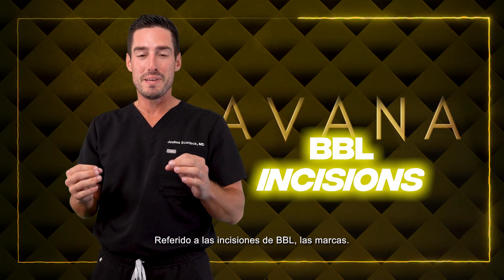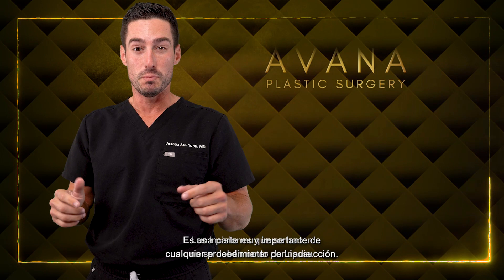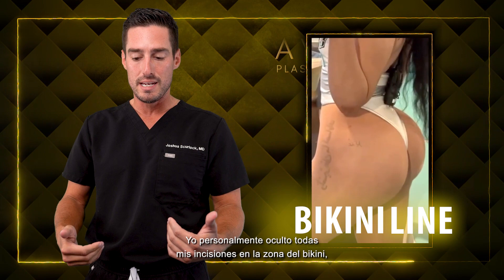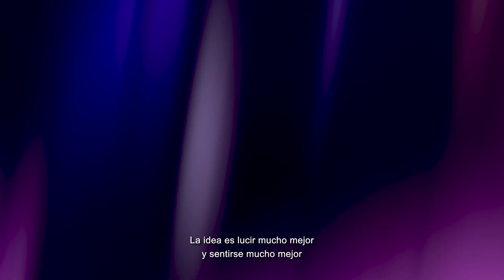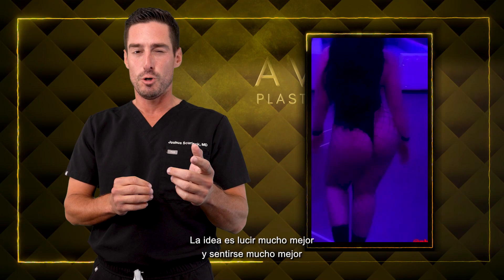BBL incisions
Don't miss Dr. Scurlock's explanation